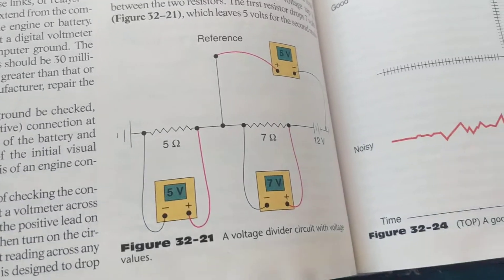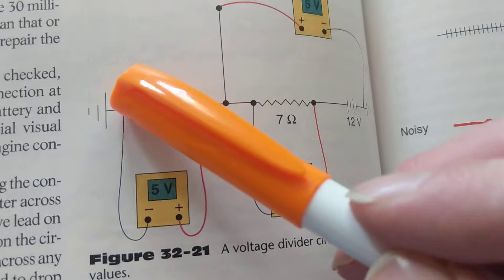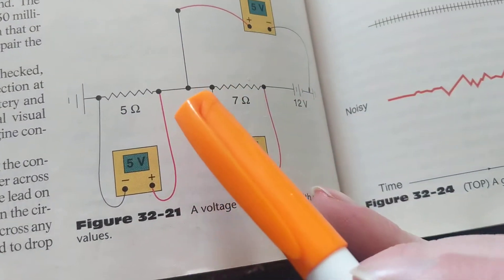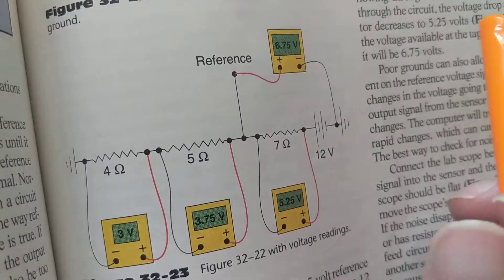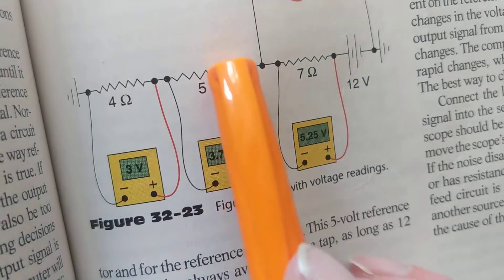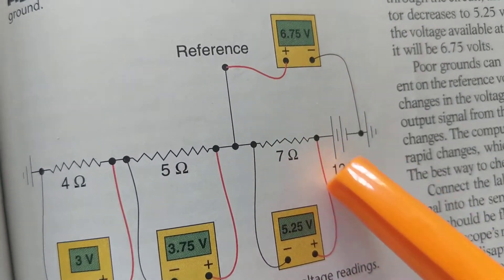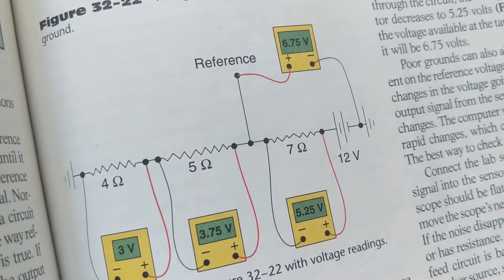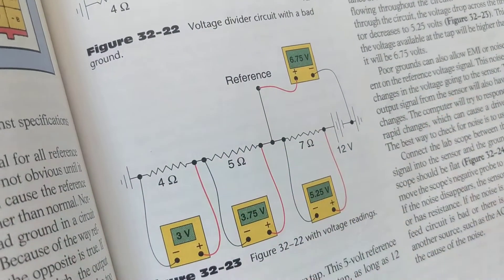HOW TO MEASURE ANY ELECTRONIC CIRCUIT WITH MULTIMETER FROM DIAGRAM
how to measure any electronic circuit with multimeter from wiring diagram. this explains how to use a multimeter to measure voltage drops or with reference to ground. it gives examples from a watering diagram to understand that theory.